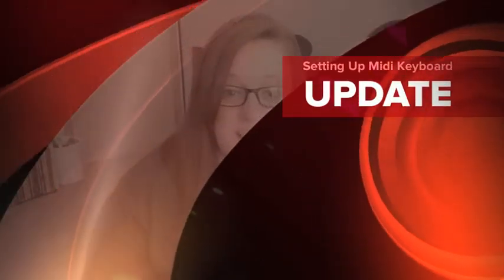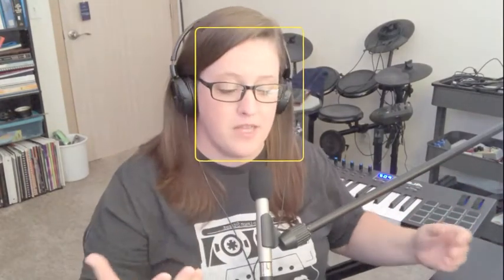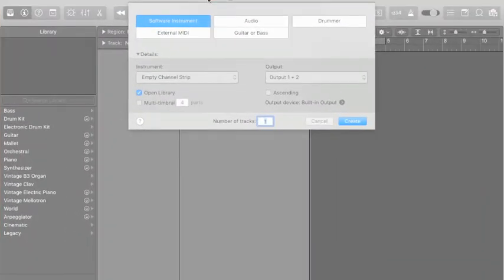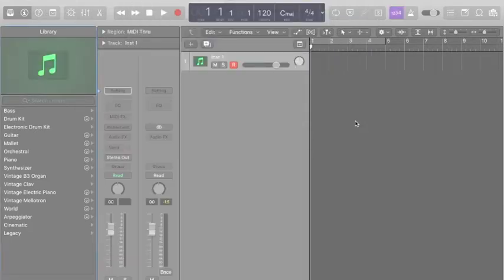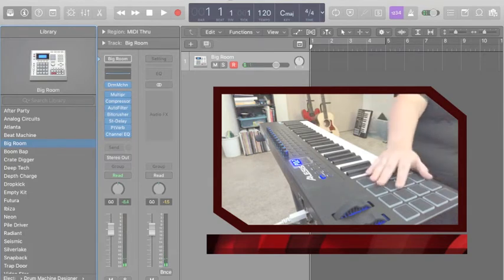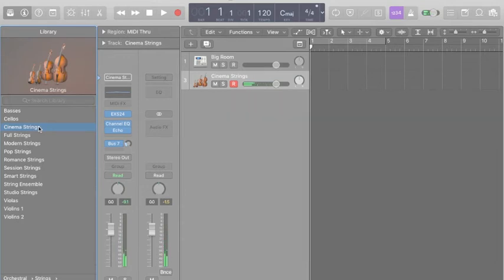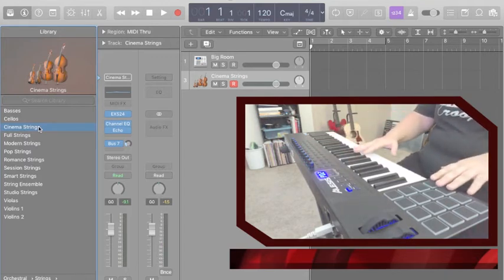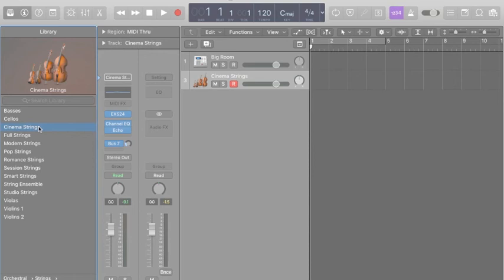How To Set Up A Midi Keyboard in Your DAW (Recording)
Who We Are:
Music Over Miles is a 501c3 charity founded in December 2016 by Patrons of the Arts who believed that there was a need to supplement school performing arts / music programs by interacting with music industry experts and professional touring musicians and songwriters.
The use of these YouTube videos is being provided courtesy of a grant from Synapse Publishing & Entertainment to be provided free of charge to schools, teachers, musicians, and those individuals who want to continue to support music.

How You Can Help :

and Like/Follow the Music Over Miles Facebook Page
3) Share the link to these videos to schools, music teachers, and music students
4) Donations are needed and welcome to keep this program going

Our Teacher :
Ohio native Caitie Thompson is an old soul whose love of music runs deep. A singer/songwriter
and multi-instrumentalist, with her feet firmly planted in contemporary music, writing, and
performing, she has also spent several years teaching music, and was the interim Music Director
at a Nashville area high school.
Her love of music started when she was a toddler, dancing along with the music in her grandpa's
garage. The 50's rock ‘n’ roll was always blaring when Caitie was with her grandpa. With
influences like Elvis, Patsy Cline, and Buddy Holly, the music was engrained in her, and when
she was eight, her grandparents gave her first guitar.
She’s played guitar ever since, and she’s been playing drums/percussion since she was ten. As a
teenager, when the music of the Doobie Brothers, Guns Roses, Black Sabbath, Janis Joplin, Led
Zeppelin started to seep into her soul, she started performing in numerous bands and ensembles.
Later, when she wasn't directing the high school marching band as the drum major, she was
rocking it out in the local bars with her band, The Rip City Rockers, a 50s-70s cover band.
￼Her love of classical music and teaching came from performing at Carnegie Hall with her high
￼school orchestra, and from playing numerous concerts with The Central Ohio Symphony
￼Orchestra.
￼Just after college Caitie started performing a duet with her sister, Leslie, performing as the
￼“Lucky Penny Sisters.”

In 2015 they released their first EP by the same name, with all songs co-
￼written by the sisters.
In 2017, she released her first Solo EP, "Enough," with more original songs. She played every
instrument on the record, and sang all the vocals parts. A standout on the EP is “Choose Love,”
inspired by the all-too-often news headlines of gun violence. It’s often been said that there's no
better way to work through the pain than to write about it, and this song has moved audiences
deeply.
Not long after arriving in Nashville in 2018, she quickly became a sought-after musician, and has
co-written with songwriting veterans Kelli Johnson, Jan Buckingham, Scott Barrier, and Donna
DeSoppo, as well as up-and-comers Jenny Teator, Sheridan Gates, and EvyIvy. “I’ve Gone
Crazy,” a song Caitie had co-written with Bobbi Holiday and Danielle Todd, was recorded by
Danielle and landed on the Billboard top 100 country charts in Canada and Australia.
￼Caitie has opened for Sarah Potenza, EG Kight, Elliott Lewis (Hall & Oates), Arnett Howard &
￼the Creole Funk Band. She has performed at the Venice Blues Festival in Florida, and was the
￼headliner for Delaware Arts Festival, and the Old Time Farming Festival.

Soon to be released, Caitie has a large body of original compositions that will be featured in a
documentary that focuses on the impacts that sound has on the human body. This enormous body
of work shows her prowess on multiple instruments that she performed in a very eclectic range
of genres spanning from rockabilly to EDM. It is by far her biggest achievement yet!